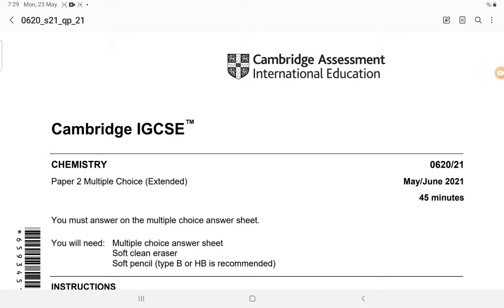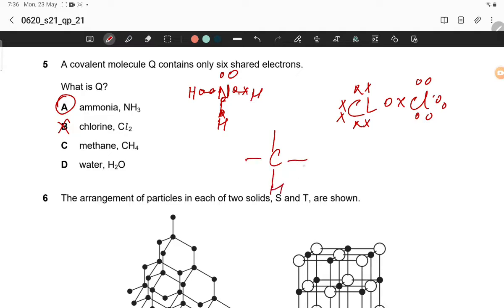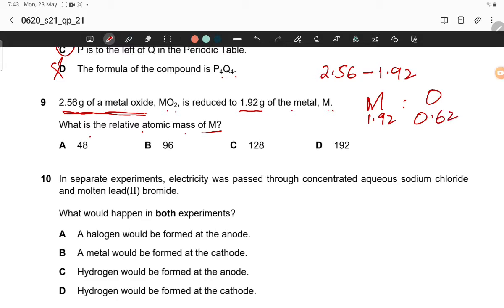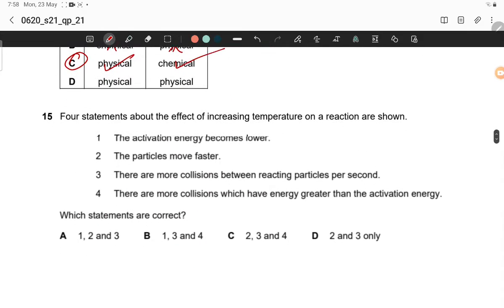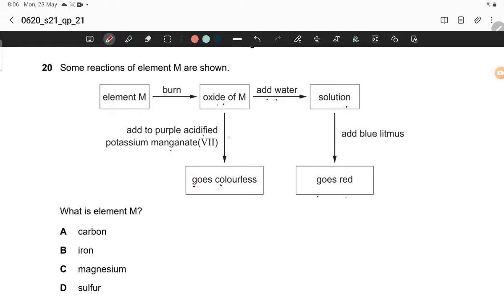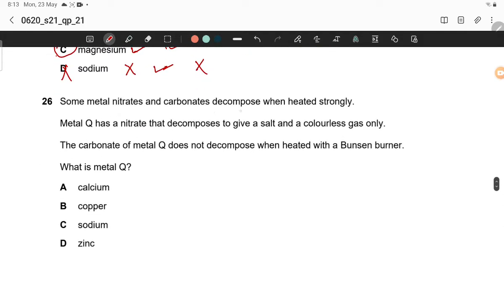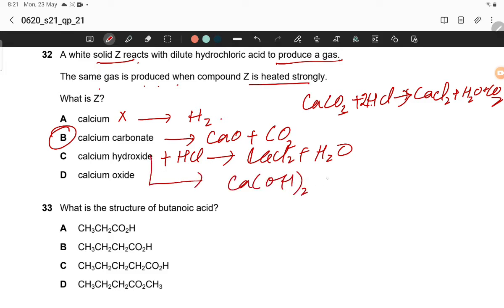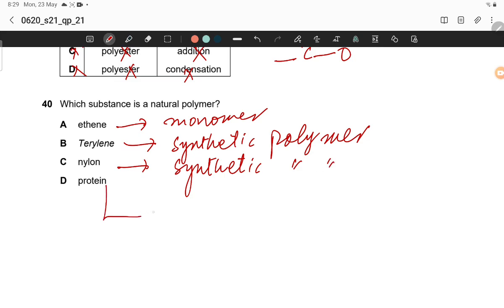0620/M/J/21/Paper 21/IGCSE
0620#chemistry igcse paper 2